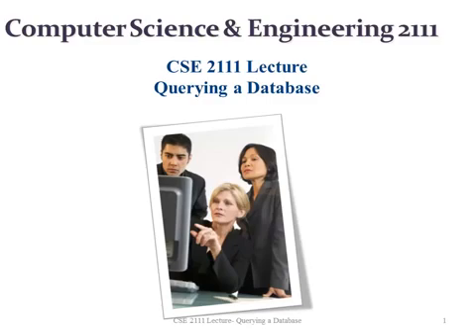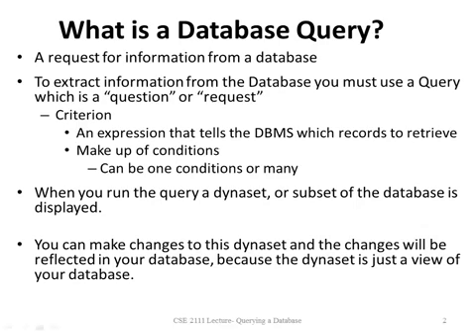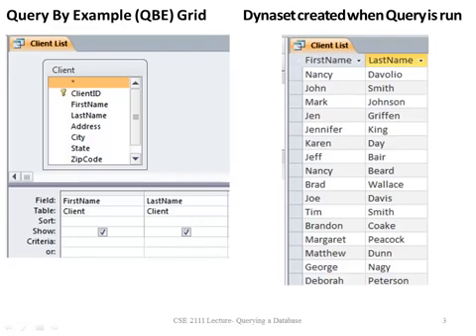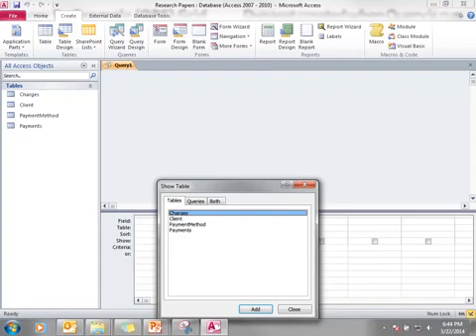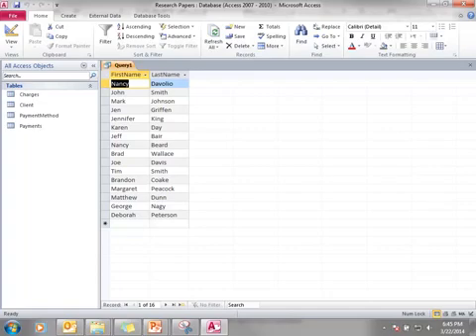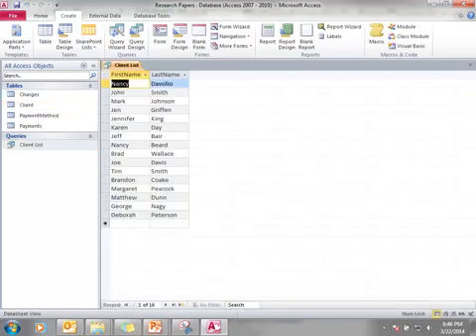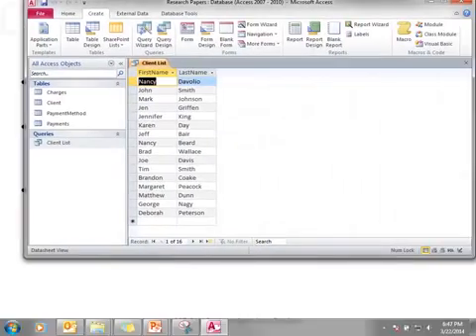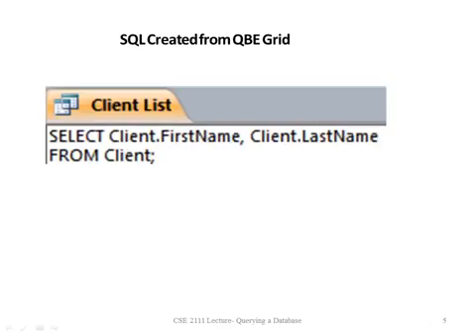CSE Lecture Querying a Database